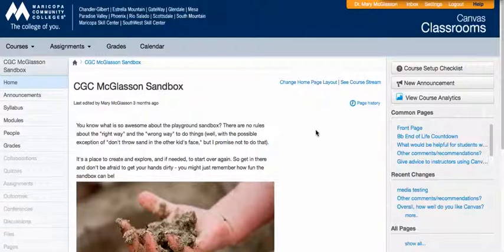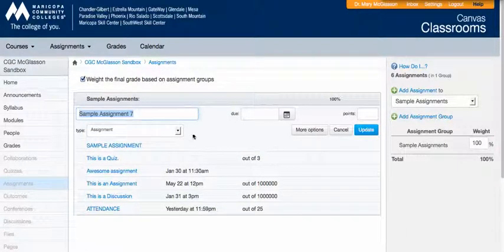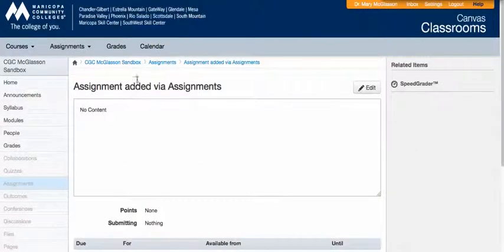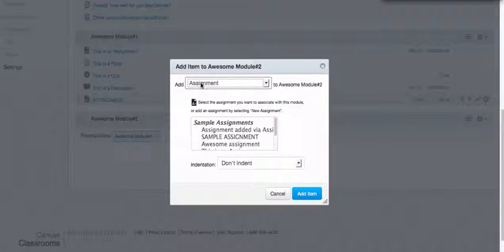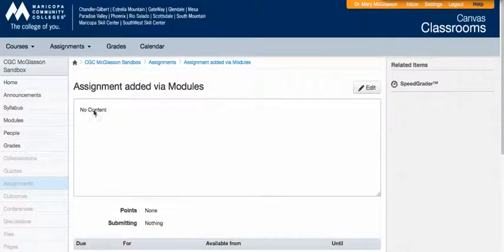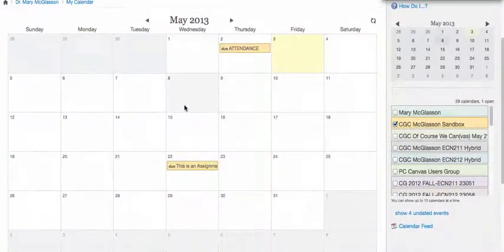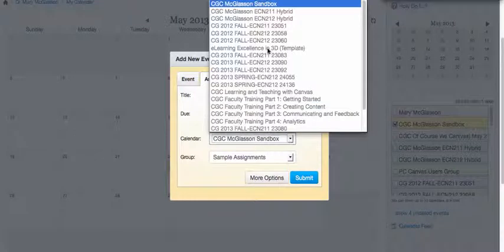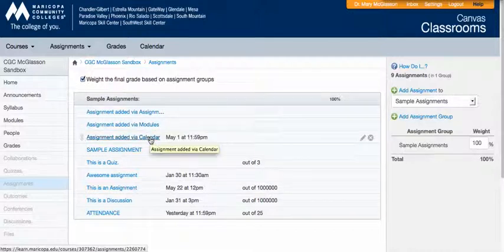CANVAS: Three Ways to Add Assignments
As with many tasks in Canvas, there are multiple ways to add an assignment to your course.